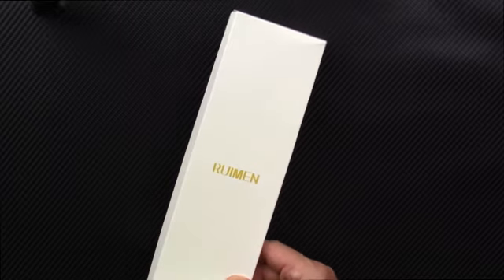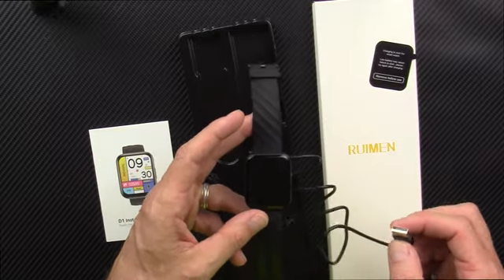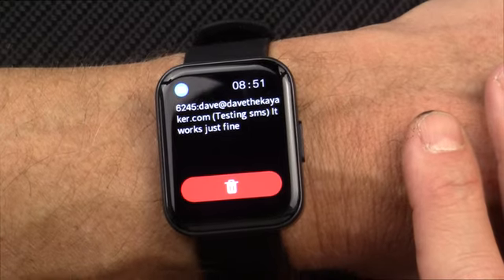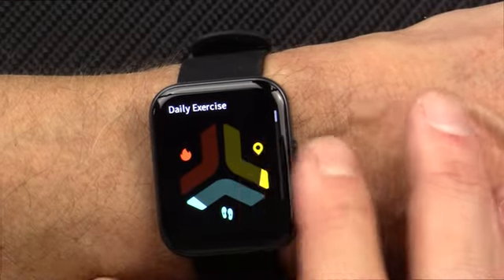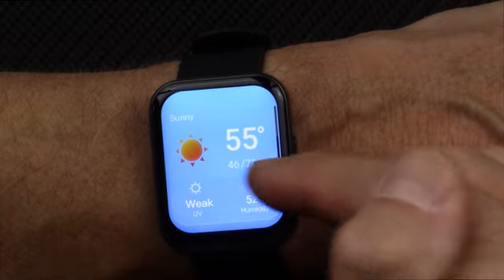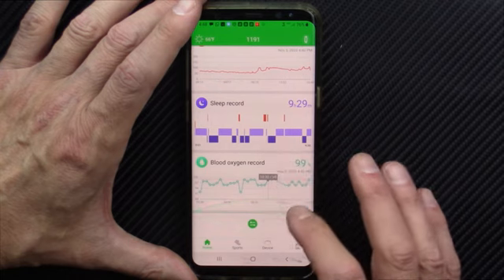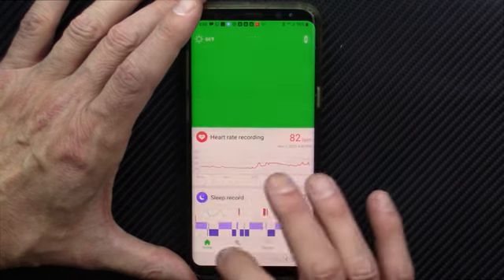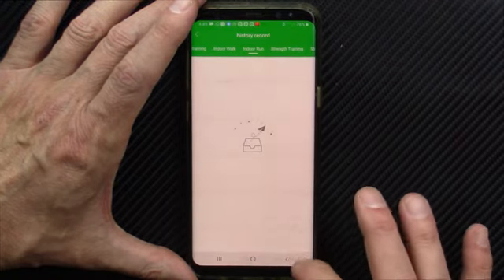Ruimen D1 Smartwatch review | Bluetooth Calling Smartwatch